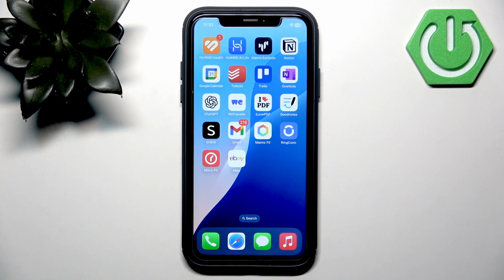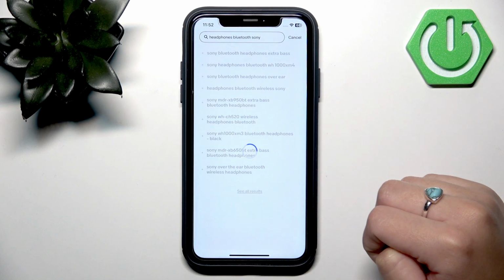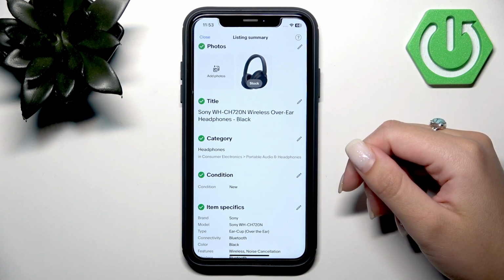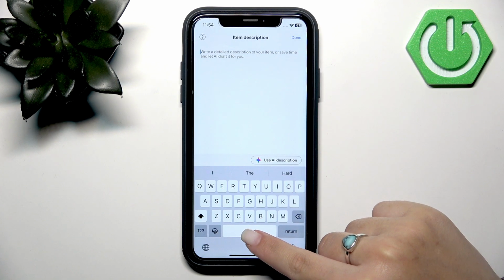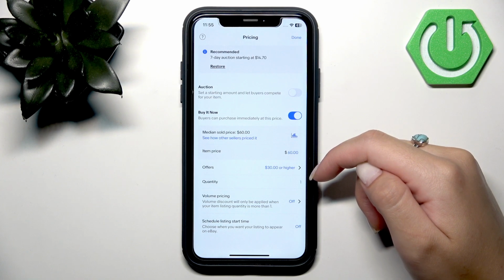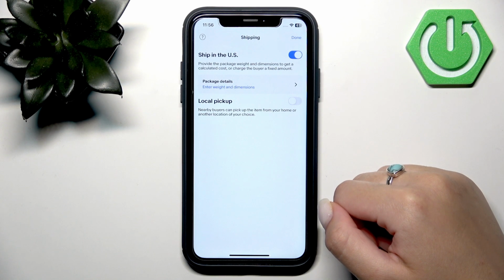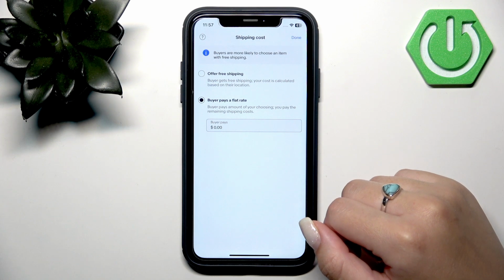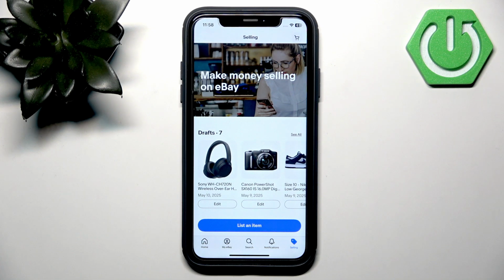How to Start Selling on Ebay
If you want to start selling on eBay but aren’t sure where to begin, this video will walk you through every step using the eBay app on your phone. Learn how to create your first listing, choose the right category, add clear photos, write a detailed title and description, set your price, and select shipping options. Whether you’re selling new or used items, this guide will help you get started quickly and confidently on eBay. Perfect for beginners and anyone looking to make extra money online with eBay selling.

How to start selling on eBay using the eBay app?
How to list an item for sale on eBay from your phone?
How to set up shipping and pricing when selling on eBay?

0:00 Introduction and opening eBay app
0:15 Accessing the selling section
0:30 Starting a new listing
0:45 Entering item details and choosing category
1:10 Selecting item condition
1:30 Adding photos and writing a detailed title
2:00 Filling in item specifics and description
2:40 Setting price: Buy It Now, Auction, and Offers
3:30 Choosing shipping options and costs
4:30 Reviewing and publishing your listing
5:00 Your item is now live on eBay